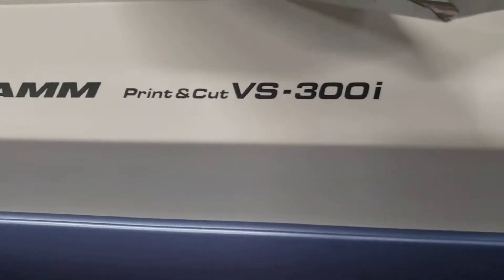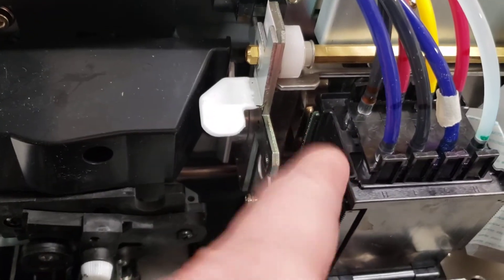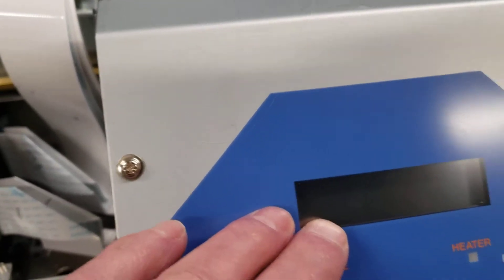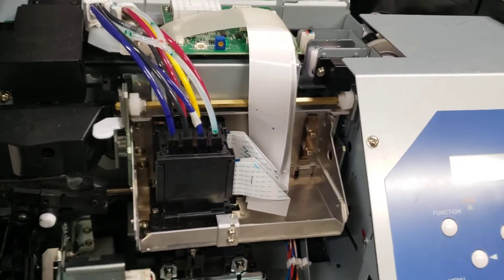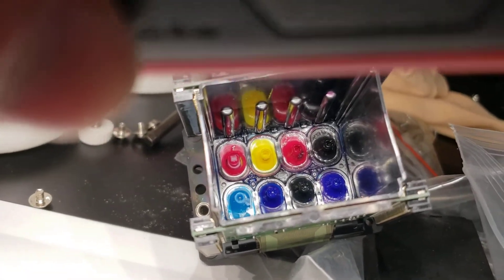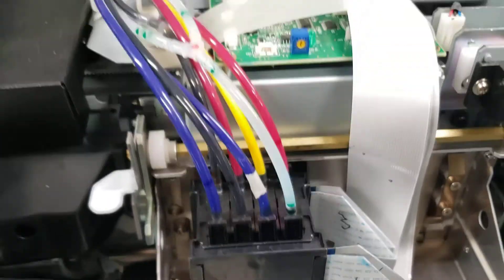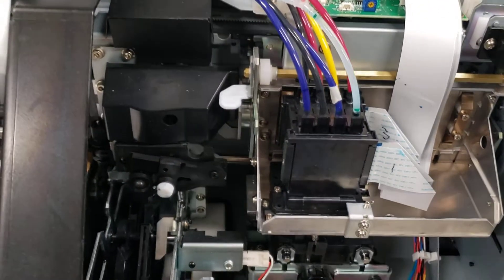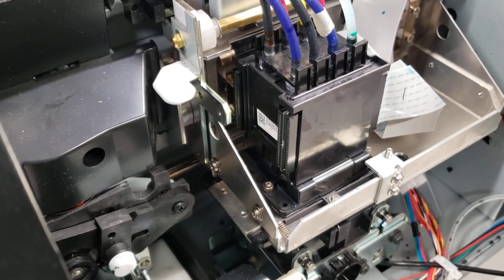Roland printer vs 300i Damper removal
Basic details on removing dampers and pulling ink on Roland vs 300i graphics printer.